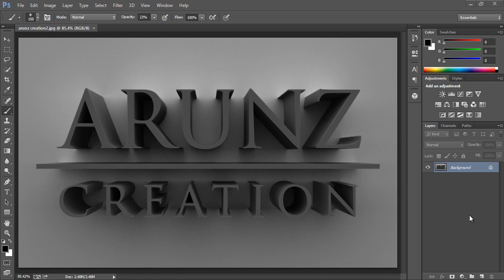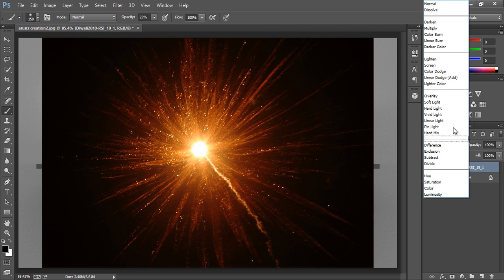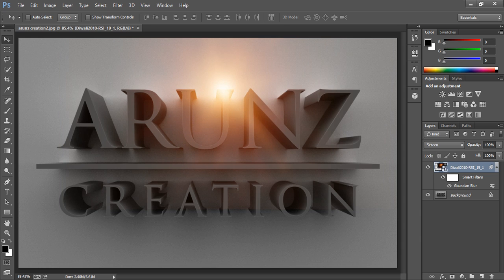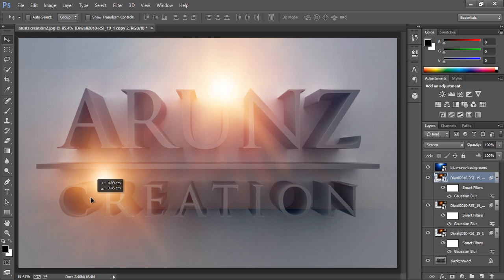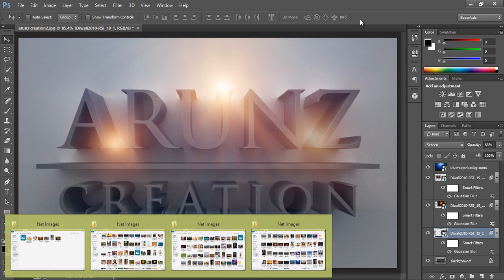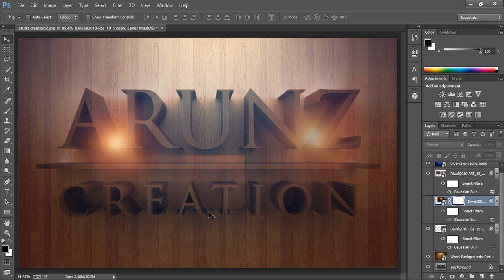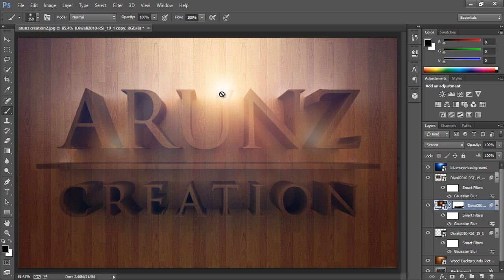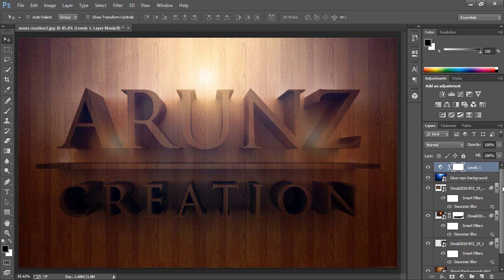3D Text Effect in Photoshop CS6 & CC Tutorial Part2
In this 3d text effect photosop cs6 and cc tutorial, we will learn to make added effect to this 3d text effect if you want to see to first part of this series then grab link below